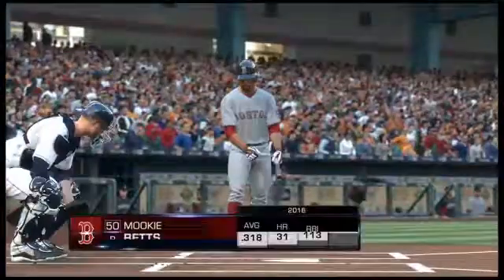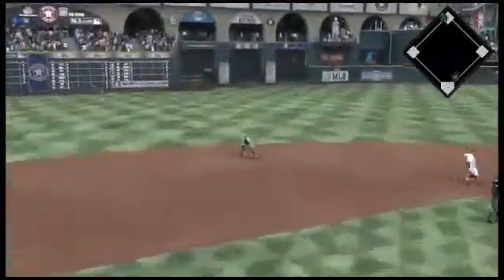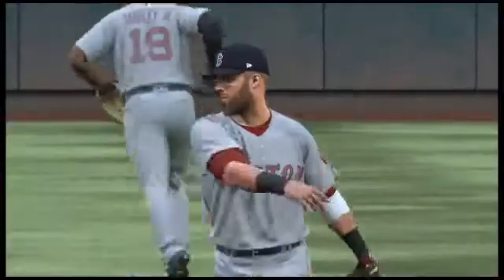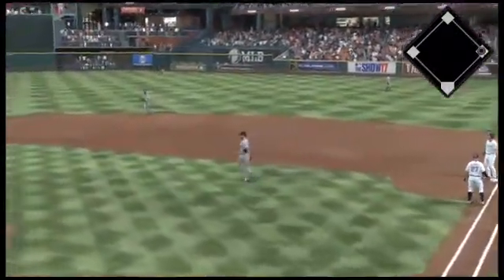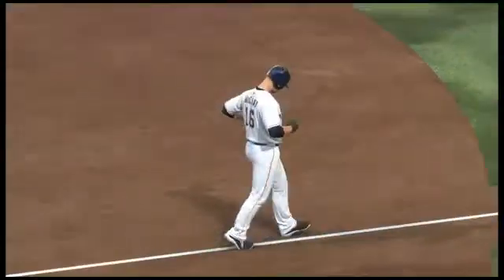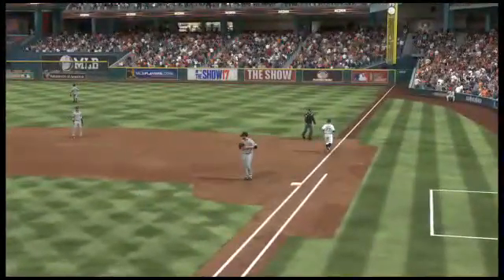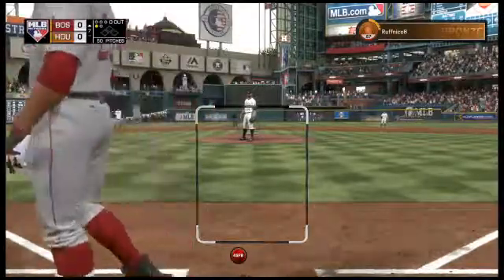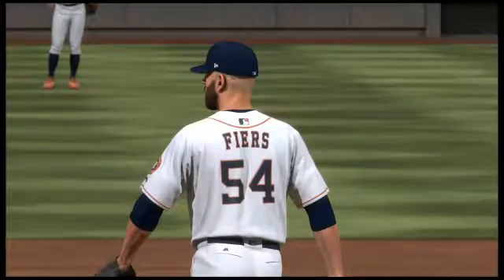joeyuno908's Live PS4 Broadcast